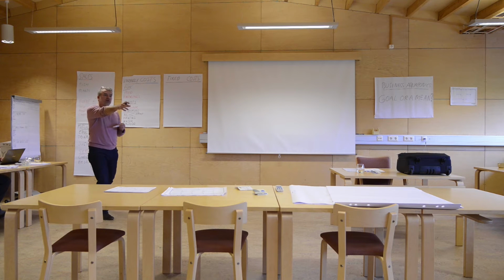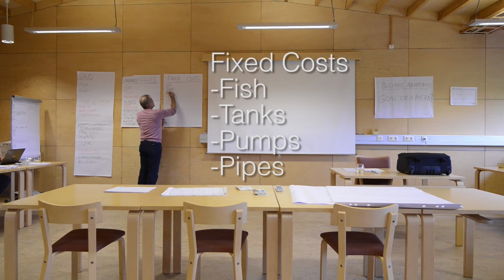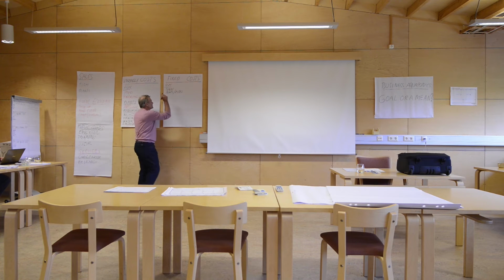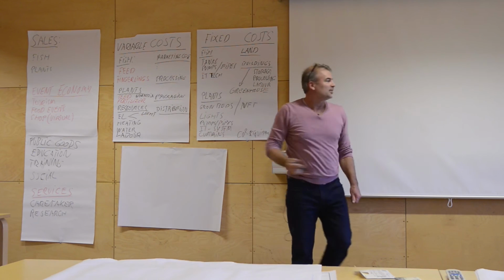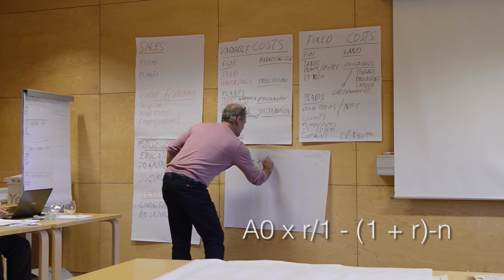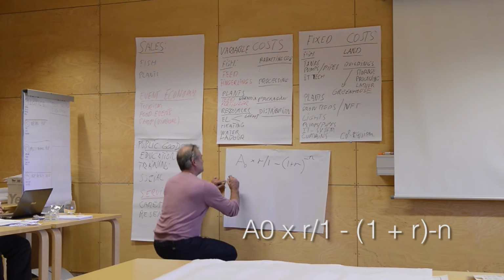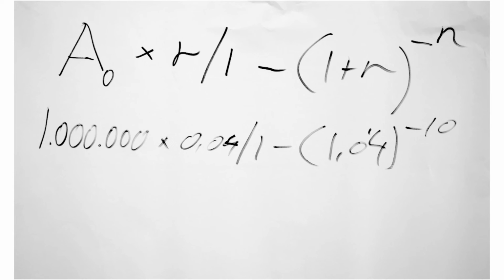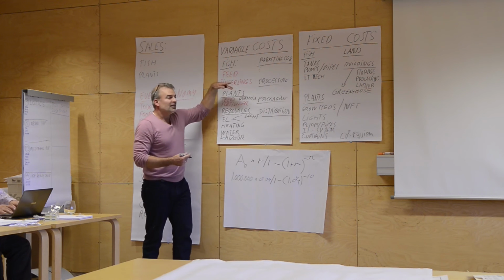Business Aquaponics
A film from the COST FA1305 training school on Commercial Aquaponics: How to Develop a Business Opportunity (September 2015). A lecture on 'Business aquaponics' by Dr Paul Rye Kledal, founder of the Institute of Global Food and Farming, Denmark. Filmed and produced by Oliver Halsey.